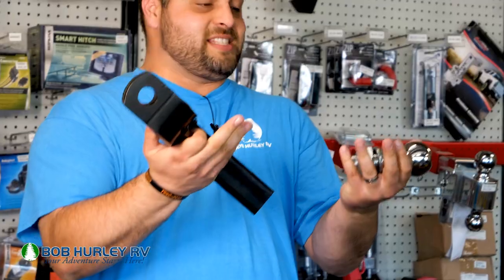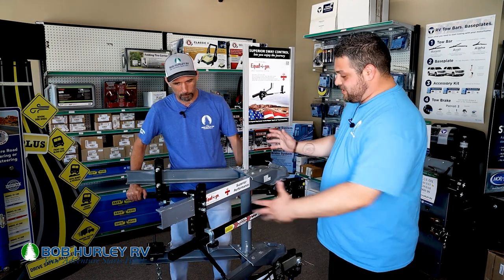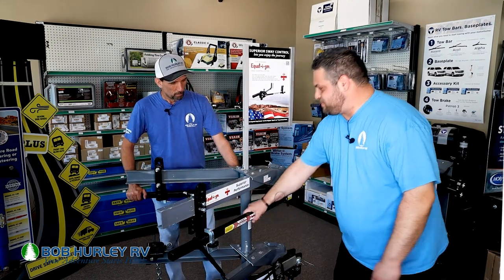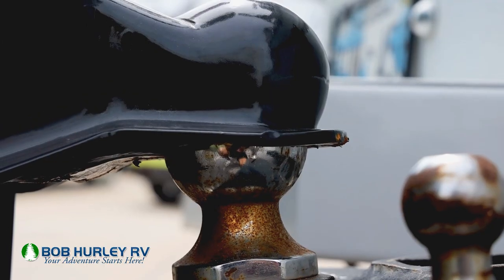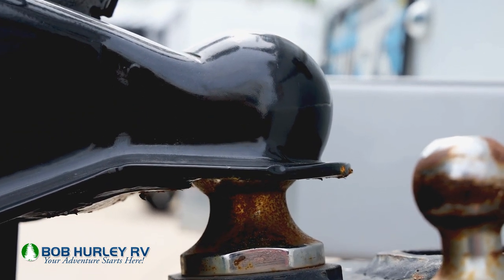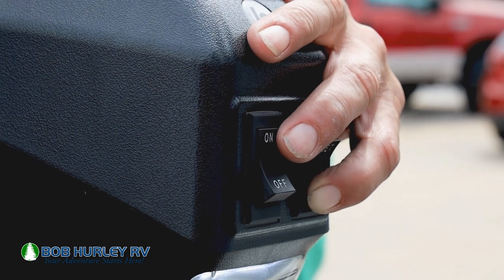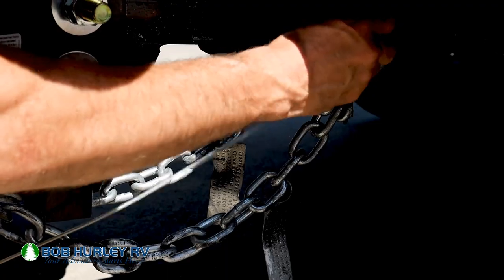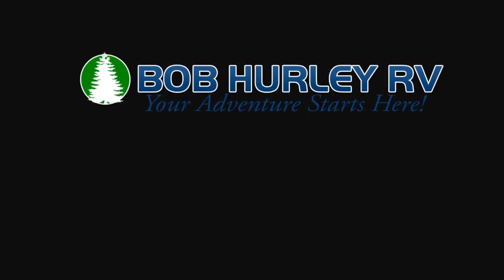How To Hook Up Travel Trailer Hitch - Bob Hurley RV Outdoor Center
Hooking up your Trailer Hitch can look intimidating, but if Derek can do it... so can you! Billy is going to show you what you need to know to properly hook up your travel trailer hitch to your truck.